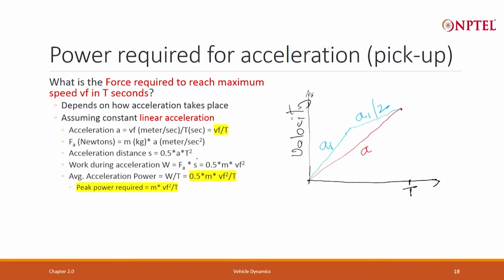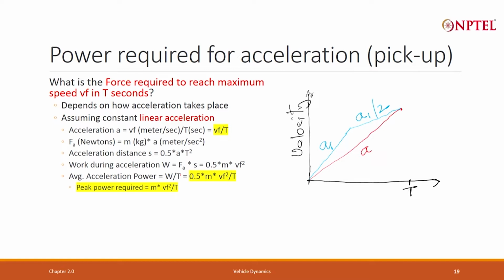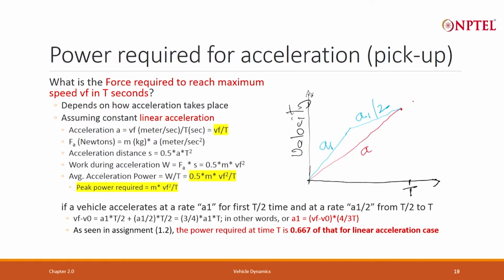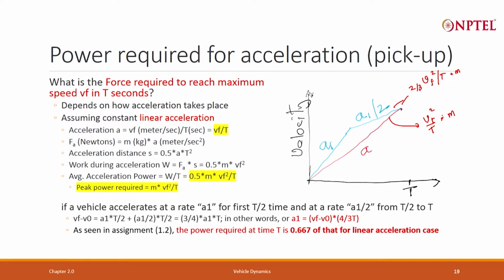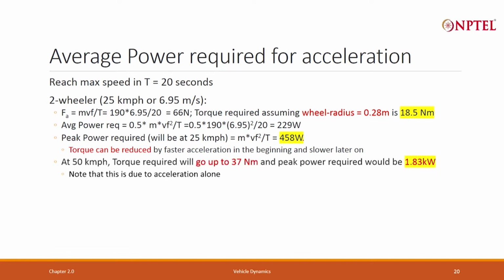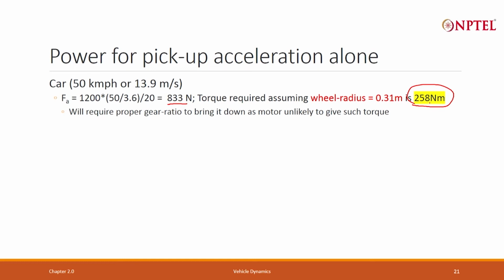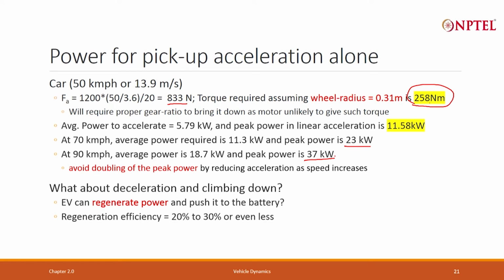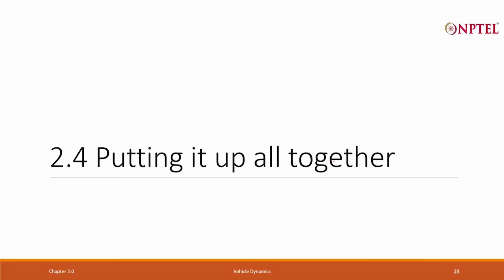Power and torque to accelerate